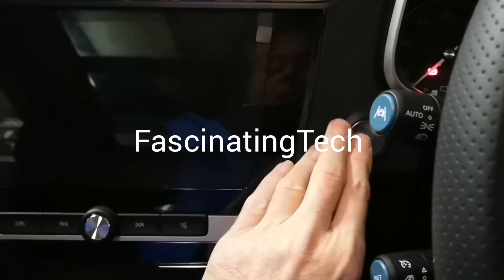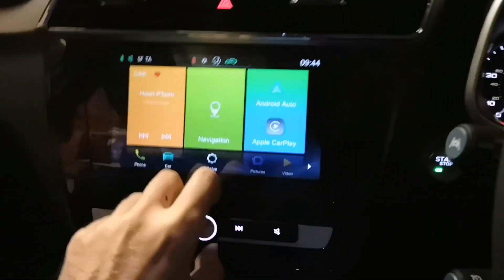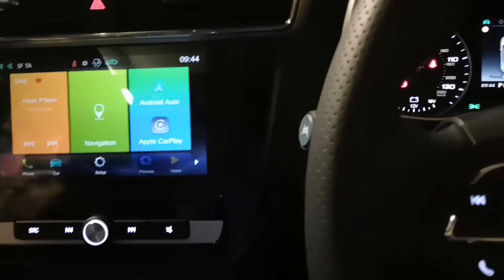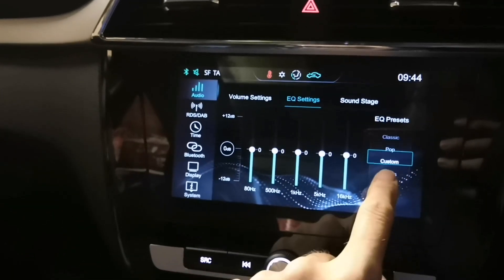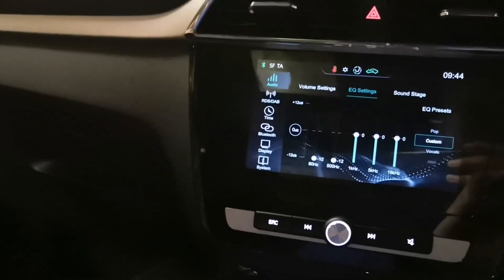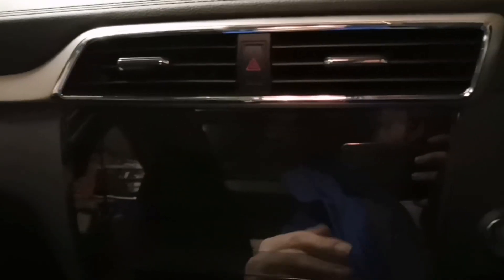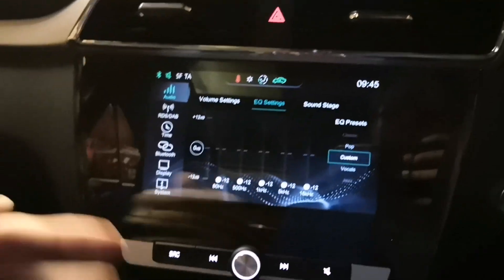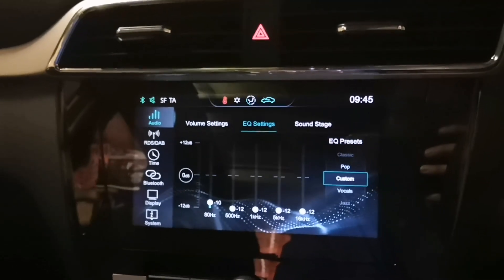Fascinating EV: hacking the MG ZS EV startup volume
Here we show how to reduce the volume level at start up in the Truly Fascinating award winning MG ZS EV